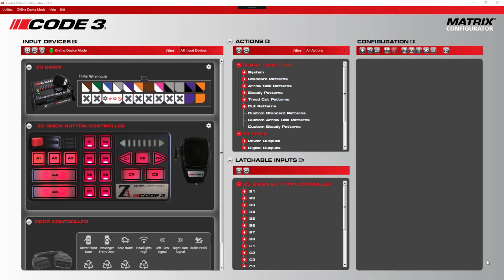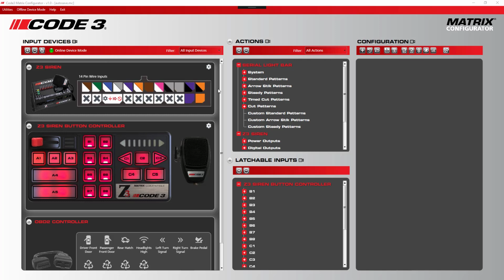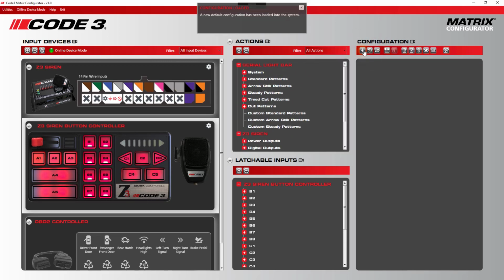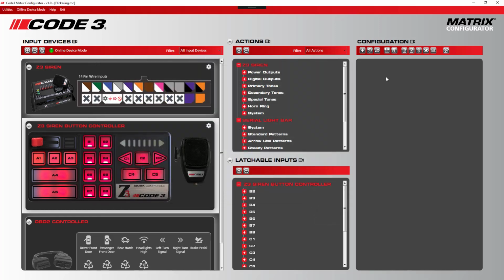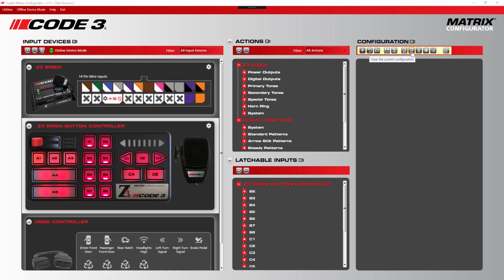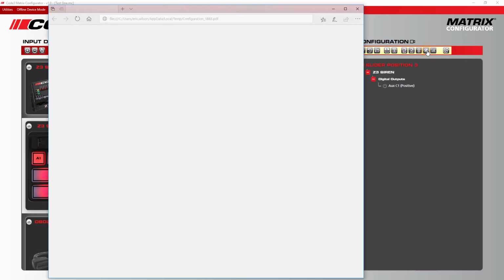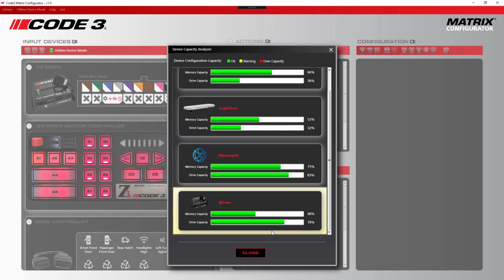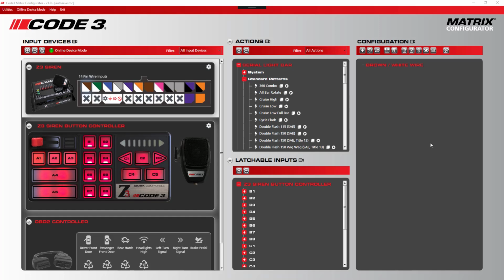Working With Configurations